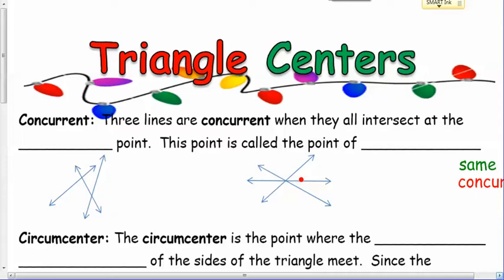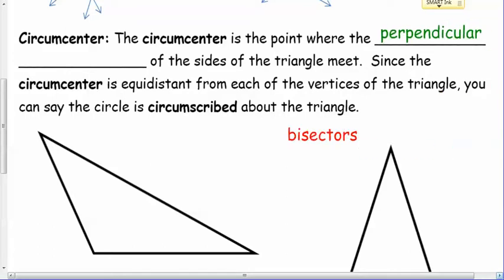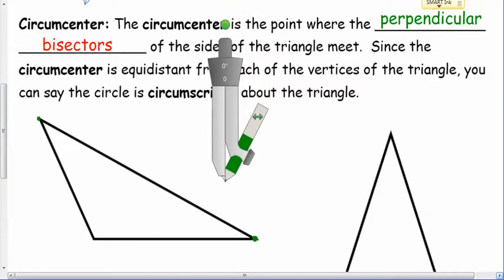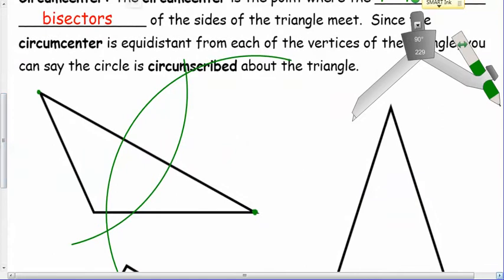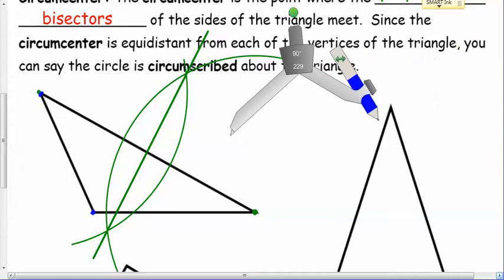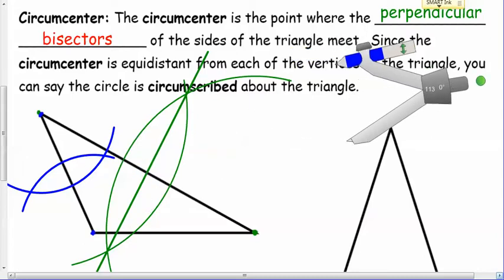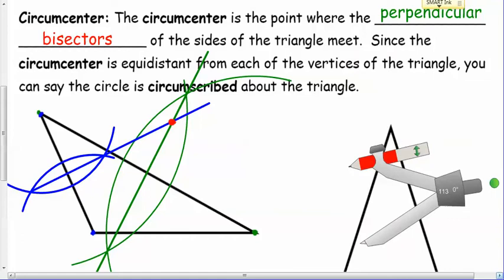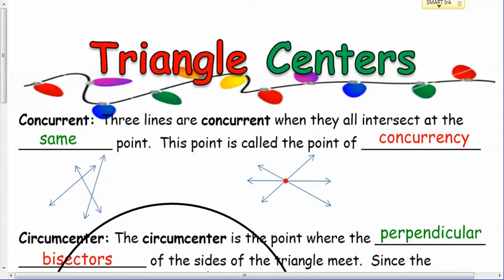Triangle Centers Notes-Circumcenter